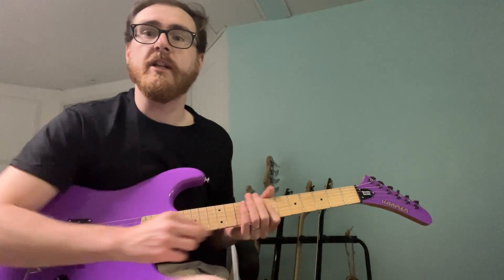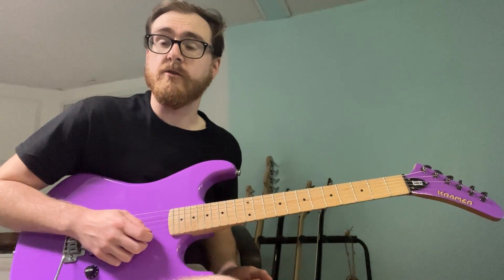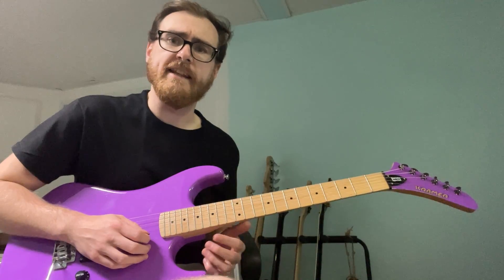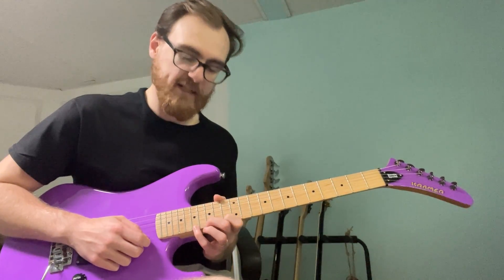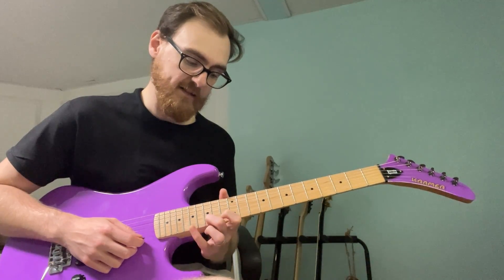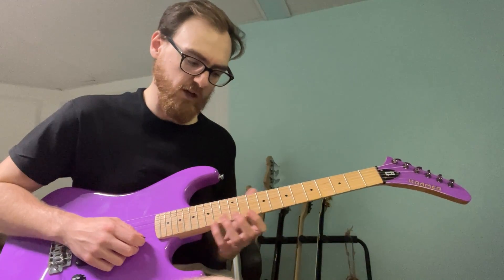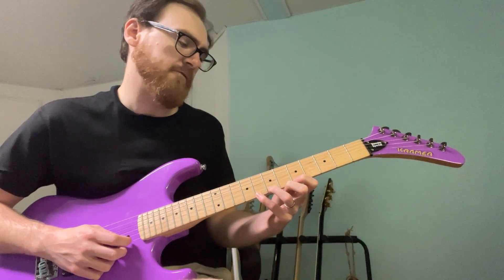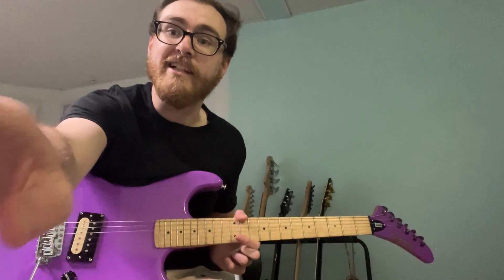Pedal tone shredding Lesson